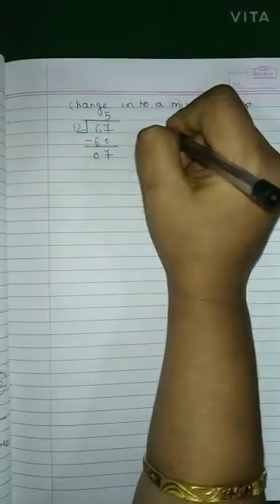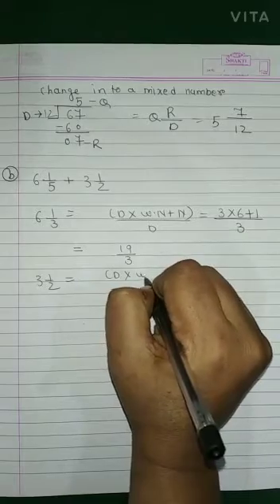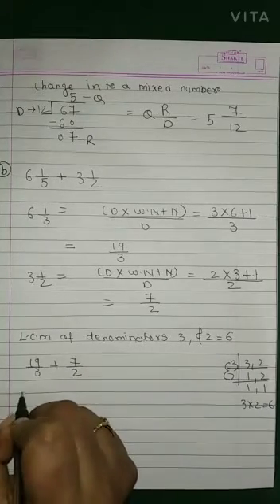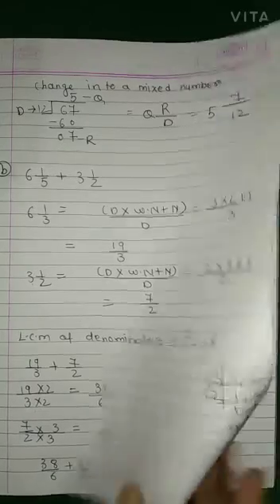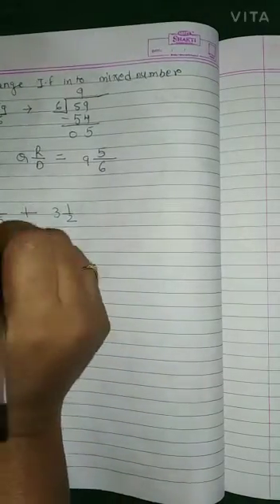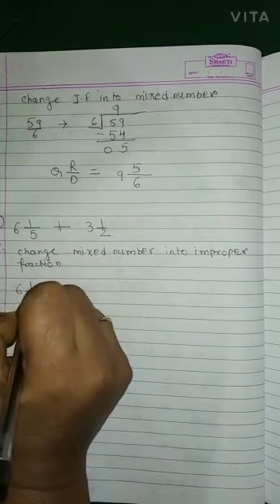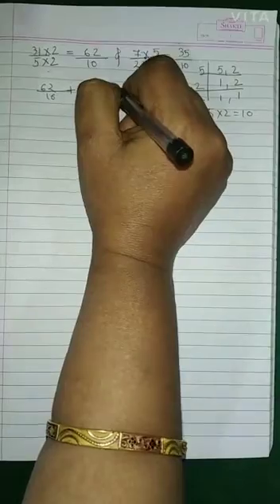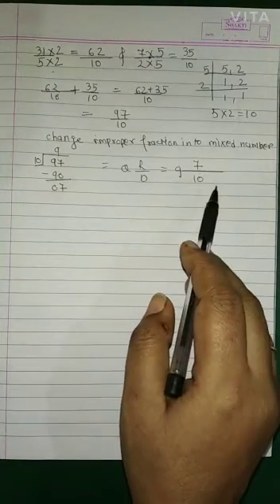Std 5th Maths.Ch.4:Fractions .Ex: 4(e) Mind Gym.Q.no.2(Part 62)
Video from Masoom Agrawal